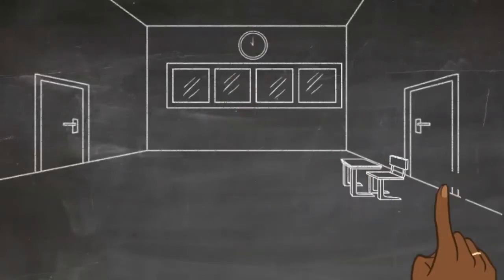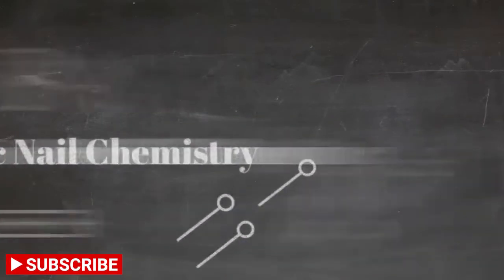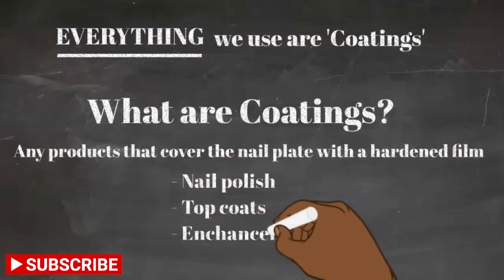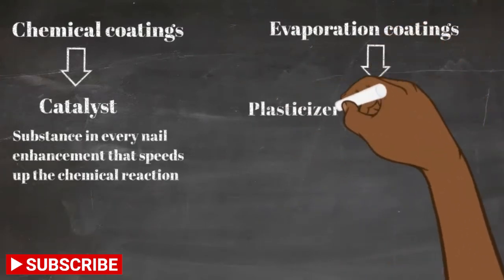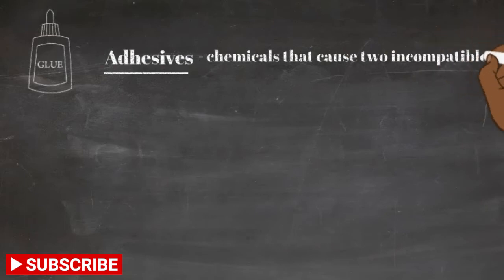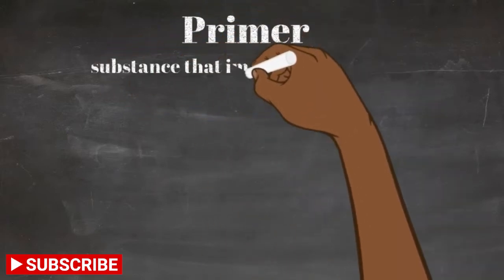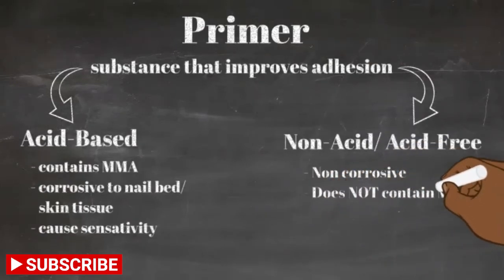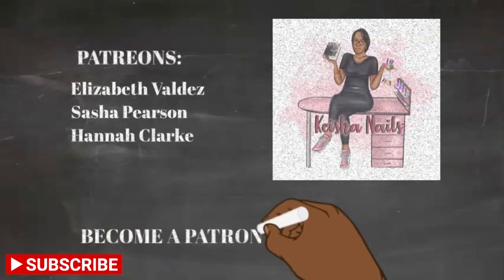BASIC NAIL CHEMISTRY | Nail Education 101 | Nail Chem Terminology | The Nail Teach | KeishaNails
Understanding the chemicals we use daily as a nail tech can be very beneficial in helping you solve common problems and issues. In this nail education video, I'm going over some common nail chem terms.

JOIN MY NAIL SQUAD EMAIL LIST & RECIEVE A FREE NAIL ART PRICING GUIDE !!!

Check out Tube Buddy NOW! It’s a FREE easy program that helps you create tags and more to get more watched hours and more subscribers for your channel. Click the link below so they know I sent you!